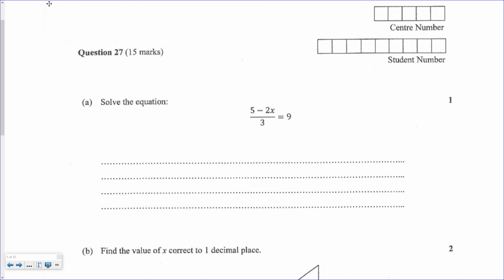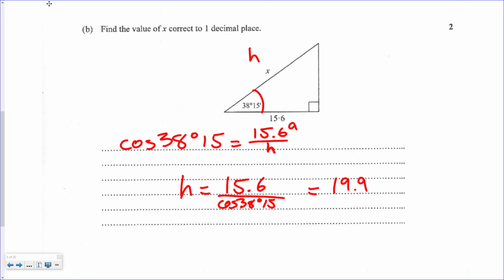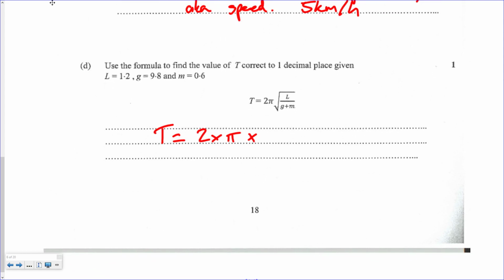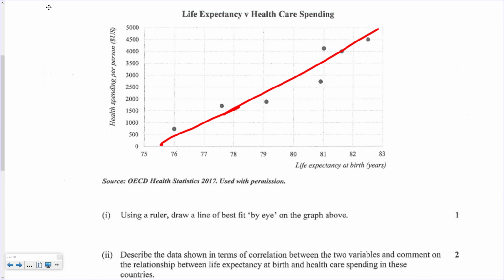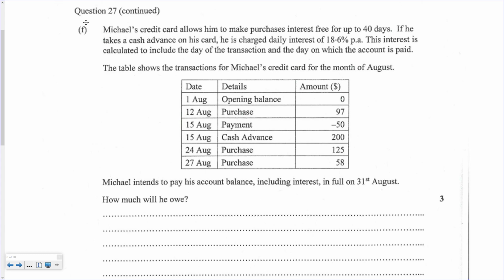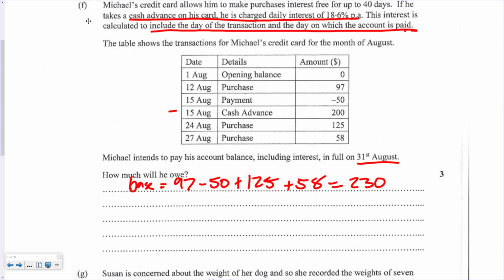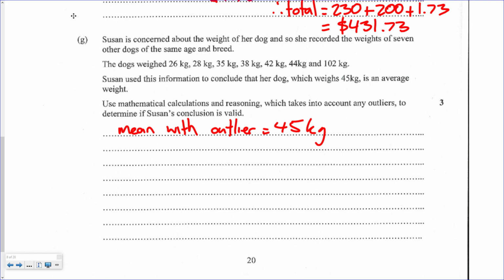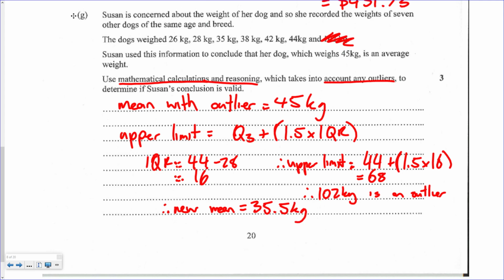[Y12 Gen] Trial-HSC Q27 Solutions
Video solutions for question 27 of the 2018 CSSA General Maths trial HSC exam paper.

Timestamps:
00:07 - 27a
01:44 - 27b
03:30 - 27c
05:21 - 27d
06:33 - 27e
10:55 - 27f
15:24 - 27g